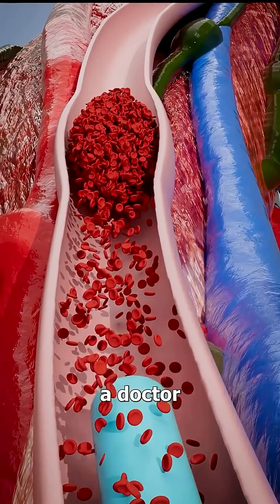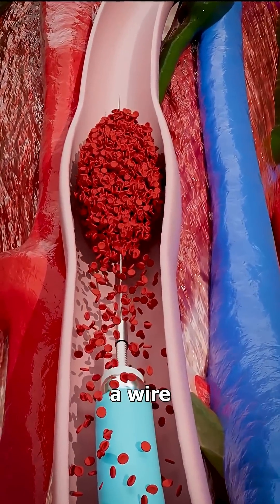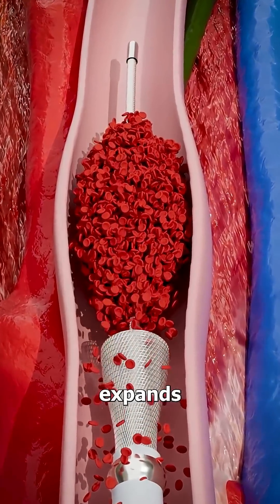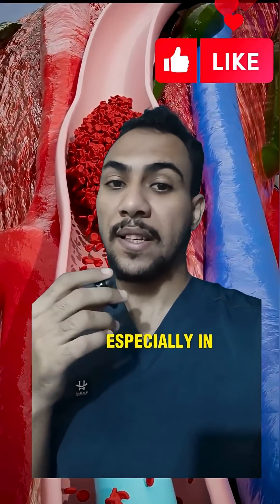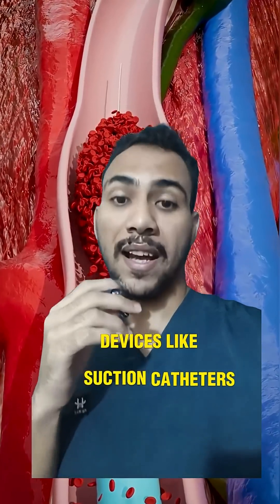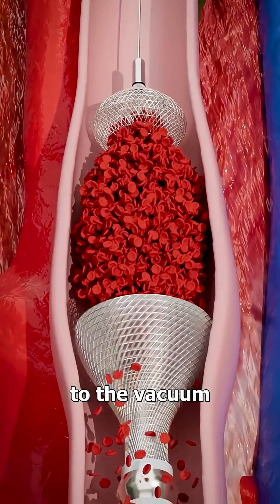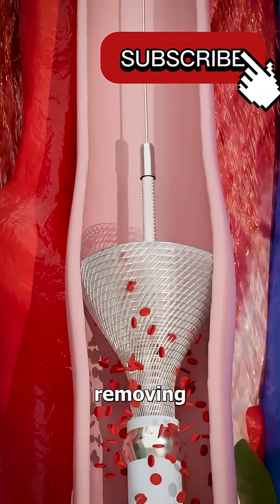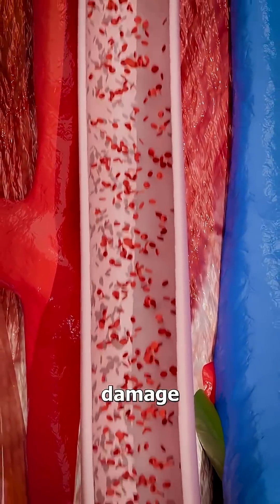Vacuum Cleaner VS Blood Clot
Modern medicine has a surprising tool for dangerous blood clots: a vacuum-like device that literally sucks them out of blood vessels.

👉 Why it’s done: To quickly clear clots that block blood flow in the brain (stroke), lungs (pulmonary embolism), or legs.
👉 How it works: A catheter is guided through blood vessels to the clot. The device then uses suction to vacuum the clot out, restoring circulation.
👉 Benefits: Faster treatment, less invasive than open surgery, and lifesaving in emergencies.
👉 Risks: Bleeding, vessel injury, or clot fragments breaking off.

⚠️ This is cutting-edge interventional medicine that can mean the difference between life and death.